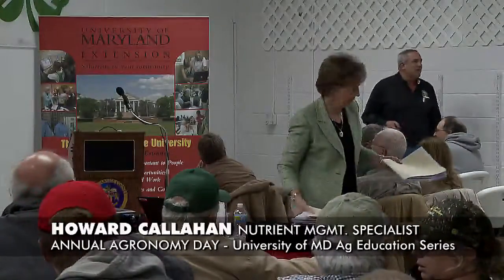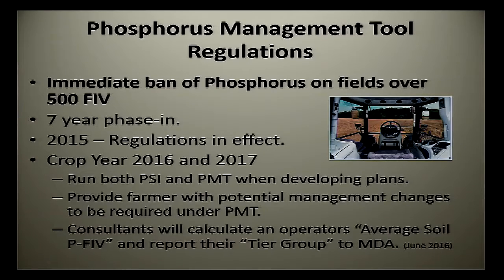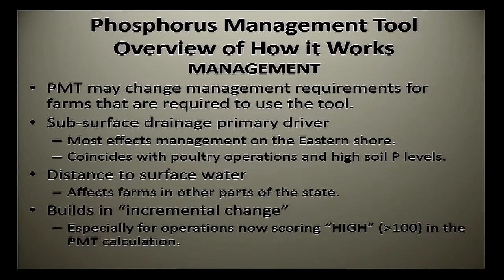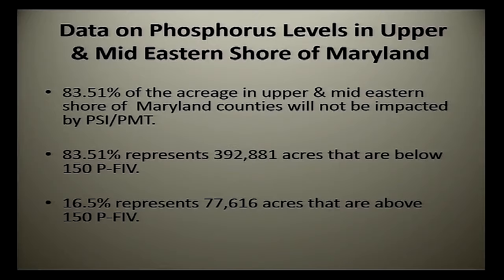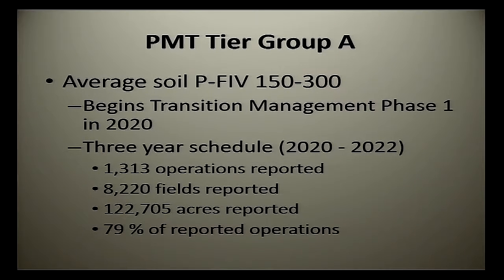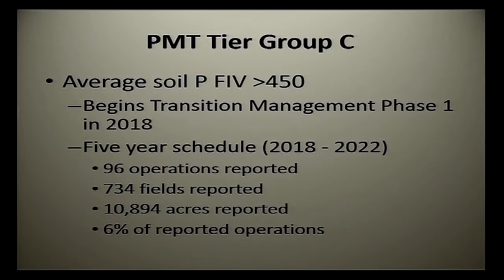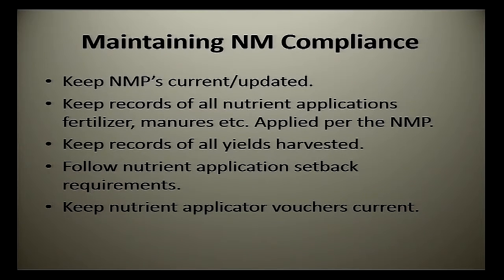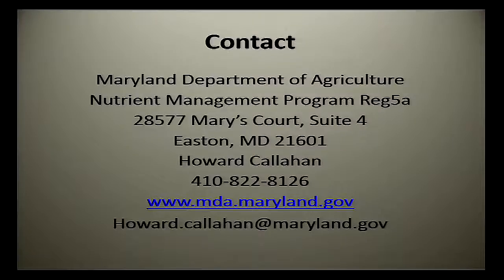Nutrient Management Update - 2017 Agronomy Day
Presented by Howard Callahan, Nutrient Management Specialist with the Maryland Department of Agriculture